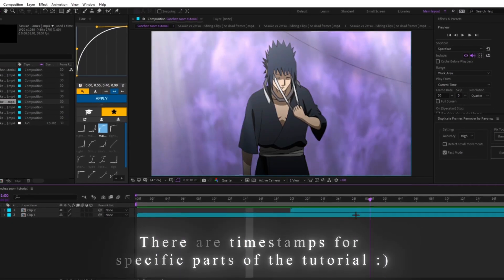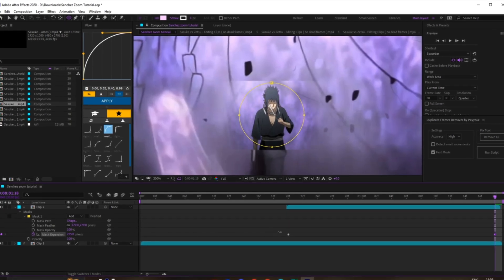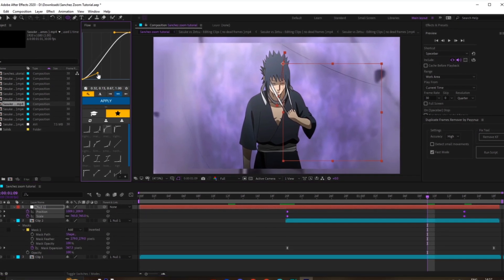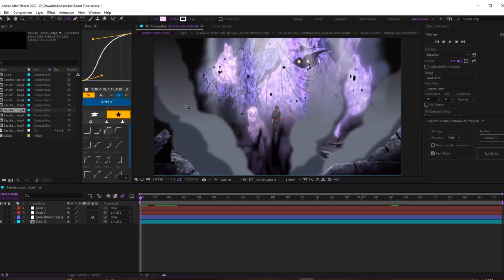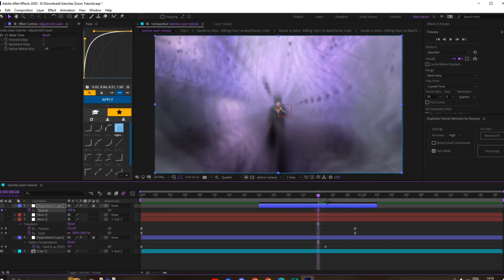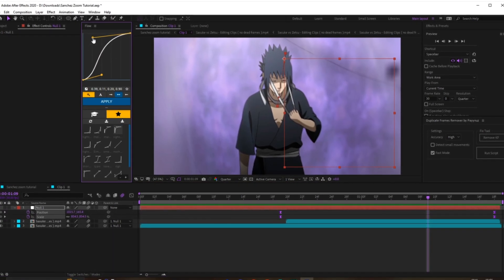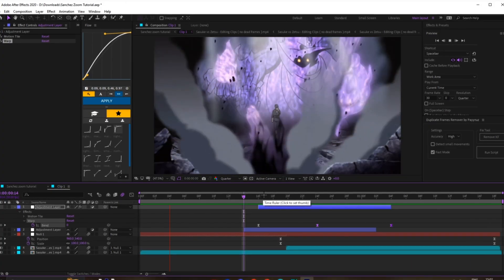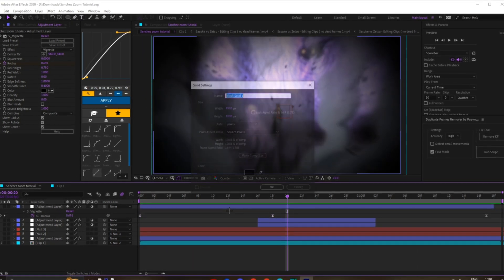HOW TO: Make A Seamless Zoom Like @sanchezae I After Effects Tutorial!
Hope you enjoyed the edit! 🤍
Yoooo, Aqua doing a tutorial??? Crazy right. So this is probs going to flop but I wanted to try and help some people with this. Also sorry its kind of long i wanted to break it down and explain why I did what parts to help with understanding the transition and how you can make it work in your edits. :)
TIMECODES
0:00 - Want this?
0:06 - Cringe Intro
0:34 - Setting up the clips
2:22 - Doing the movement
4:00 - Adding extra stuff
9:50 - Outro
MUSIC
Lofi
SOFTWARE
Adobe After Effects 2020
Tags